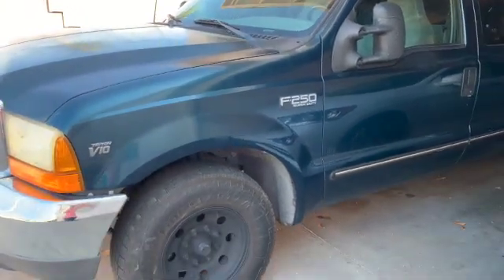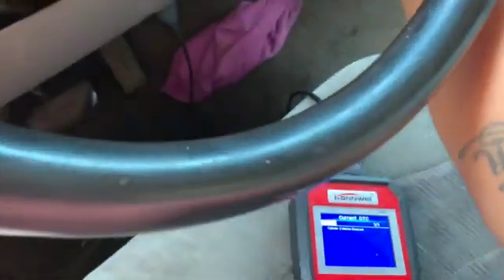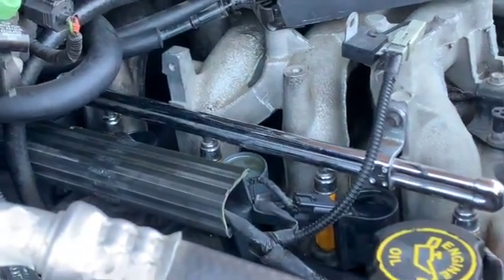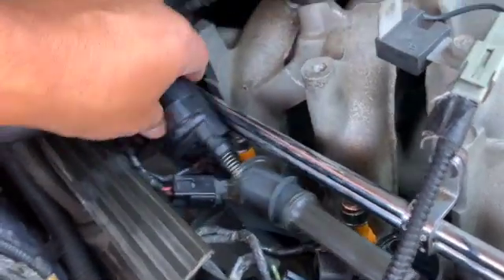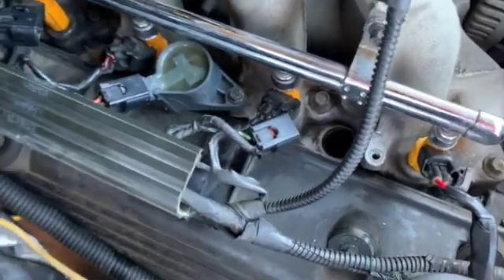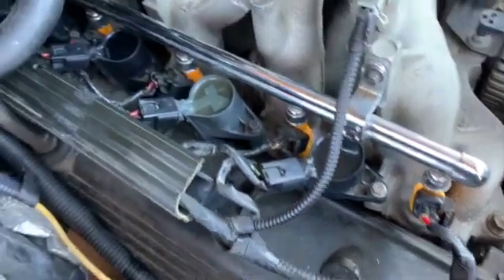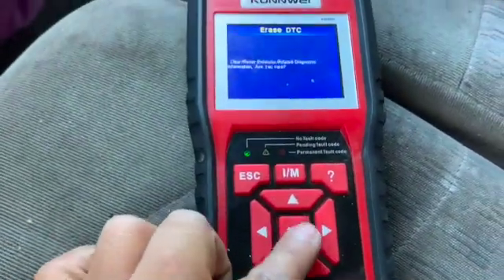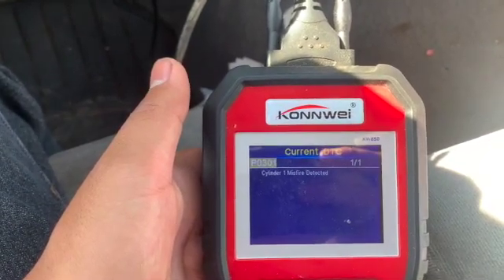How to Fix a Misfire Ford F-250 F-350 Excursion Super Duty 6.8 V10 Check Engine Light P0303 99-04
Ford 6.8L V-10 Engine

This video is about Ford F-250 Super Duty Misfire Cylinder 3 Easy fix... I know the spark plugs are good because I replaced them not long ago so I decided to swap the Coil Cylinder 3 to Cylinder 1- Magic no more check engine light... If Coils were good I was going to swap the spark plug from Cylinder 3 to Cylinder 1...

Firing order: Front of Vehicle
Passenger side starting by the fan
1, 2, 3, 4, and 5
Driver side
6, 7, 8, 9, 10

I hope you find this video helpful and helps you in your repairs

OB2 Scanner Code Reader I used to erase / clear codes: